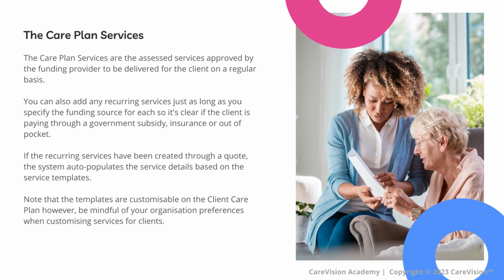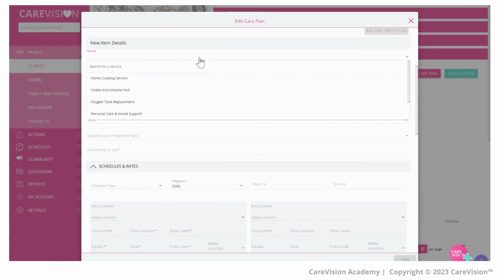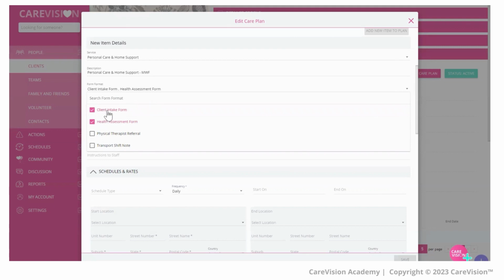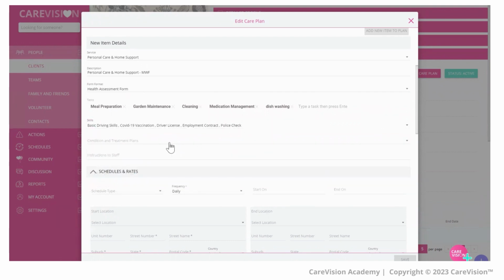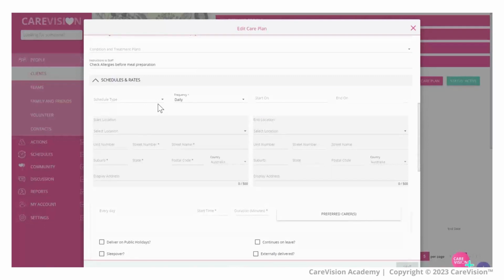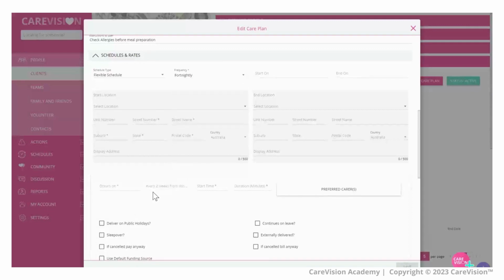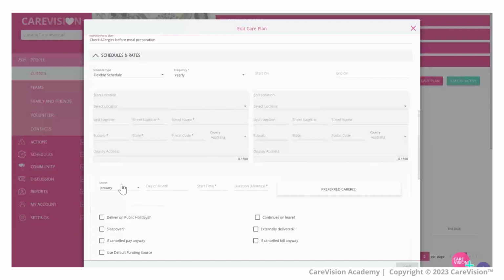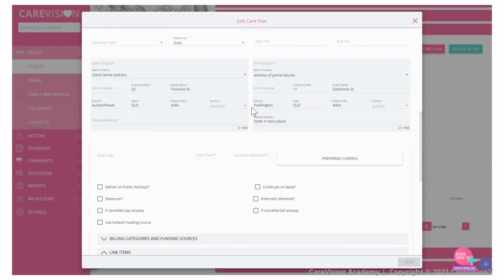Managing NDIS Participant Care Plan Services and Scheduling